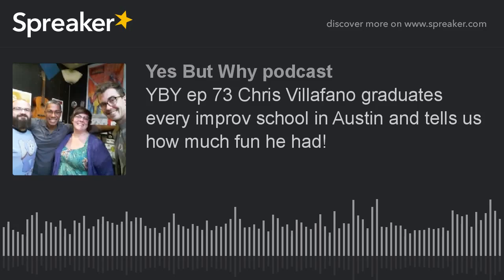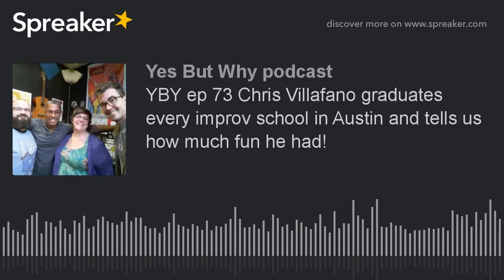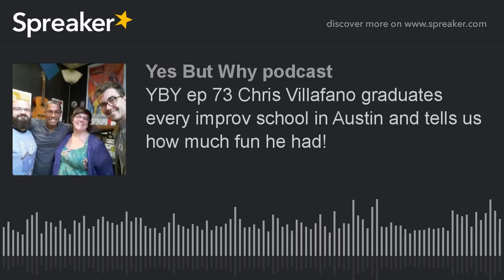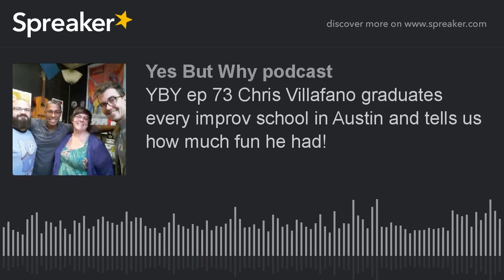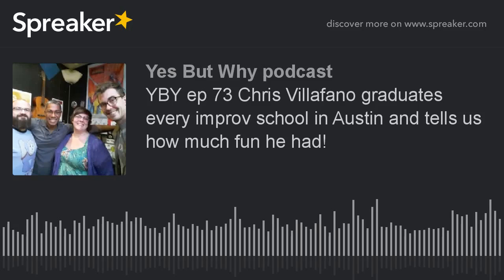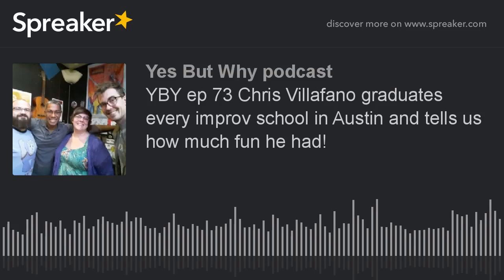YBY ep 73 Chris Villafano graduates every improv school in Austin and tells us how much fun he had!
This week, Yes But Why talks to Chris Villafano, the one and only person in all of Austin who has completed the improv curriculum of all 5 improv theaters in Austin! We were so proud of this accomplishment, we asked Chris to join us for a chat (and as it turns out, we inspired him to finish)! Listen in as we talk about independent films, tattoos and Atlanta! Chris also gave great insight into the cool things he experienced at each and every improv theater in Austin! He is SUCH a great guy and we were proud to have him on the show!

If you are local to Austin, keep your eyes peeled for upcoming shows from Chris’s main improv troupe, Sugar, Water, Purple.